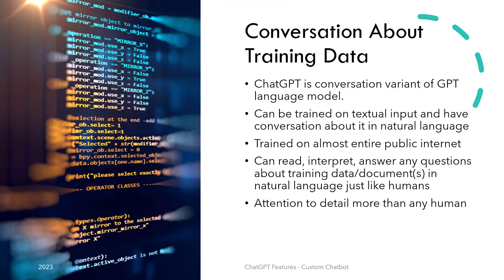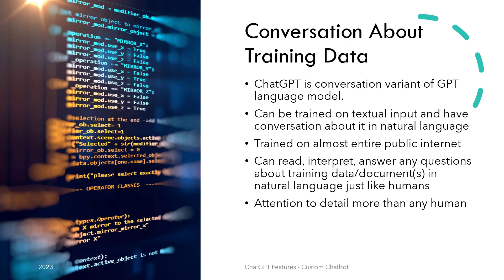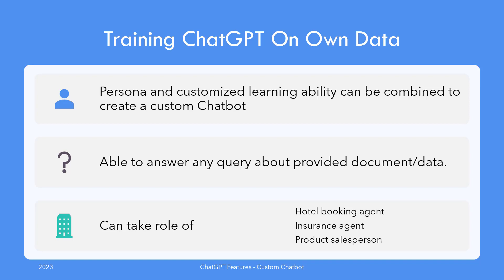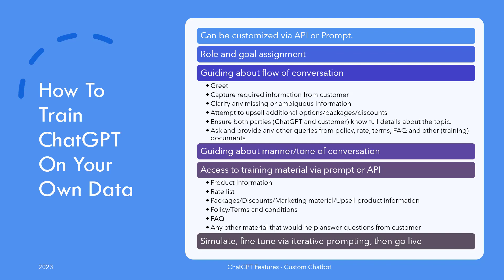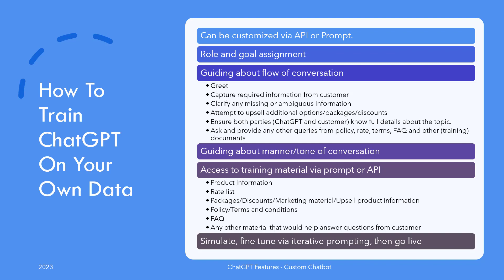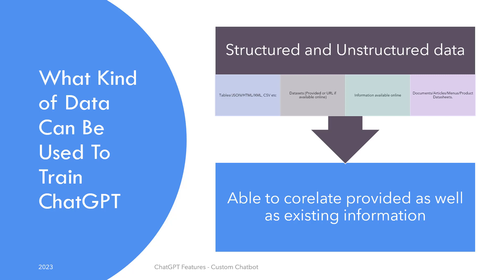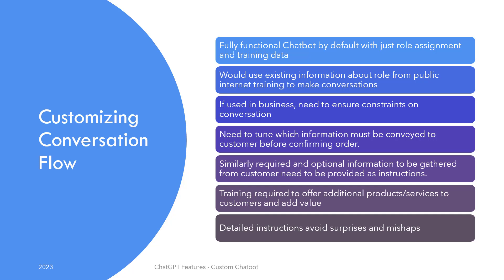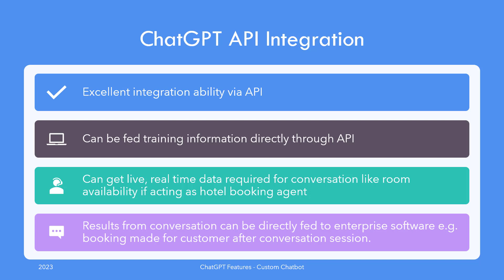Train ChatGPT on Your Own Data | No Code | How Custom Chatbots Work with Docs & FAQs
Understand how to train ChatGPT on your own data — using documents, FAQs, and other resources — to create a custom chatbot. This video explores the key concepts and trade-offs of chatbot personalization, content control, and guided conversations.yes
ChatGPT can be easily customized as a Chatbot trained on your own data to be able to have conversation with potential customers. You can exercise full control over conversation flow and content.

The video explains how to train ChatGPT on your own data and how to guide it to organize the conversation, what important aspects it should discuss, divulge and gather information to/from the customer.

Video also goes in detail on required vs optional parts of customization and pros and cons of each approach.

00:00 Introduction
00:12 Conversation ability about training data
01:15 Training ChatGPT on your own data
02:35 How to train ChatGPT on your own data
04:25 What kind of data can be used to train ChatGPT
05:17 Customizing conversation flow
06:43 ChatGPT API Integration
07:32 Conclusion